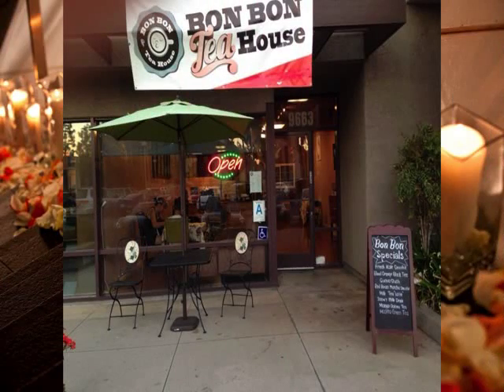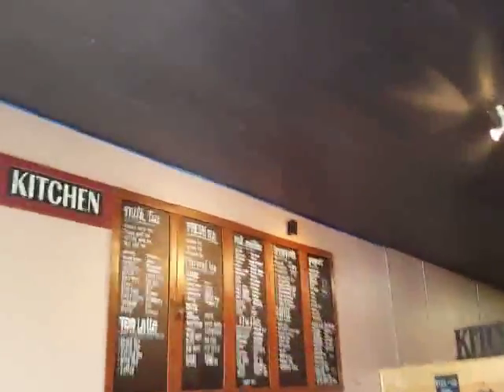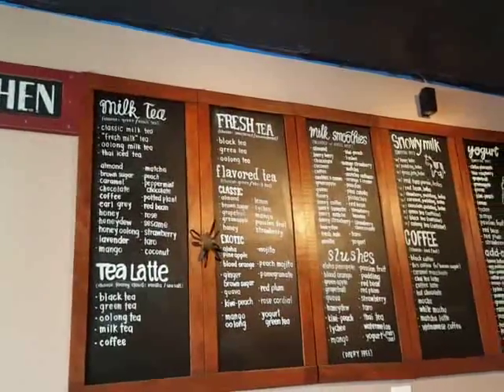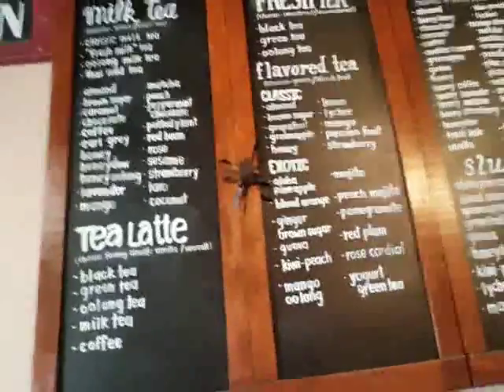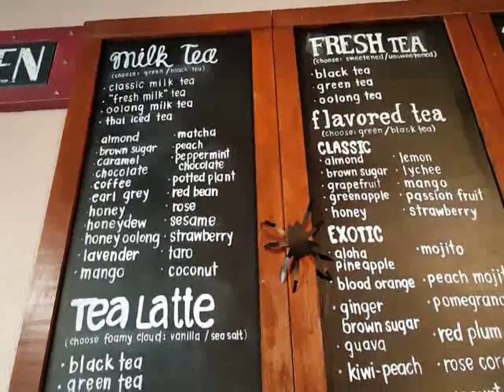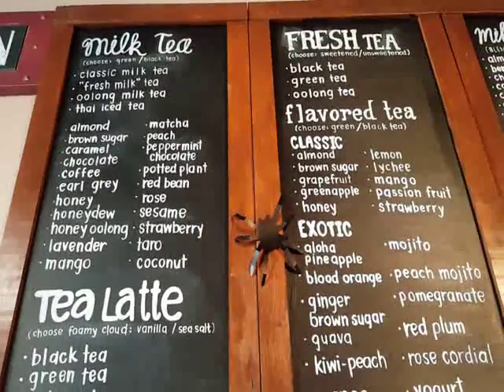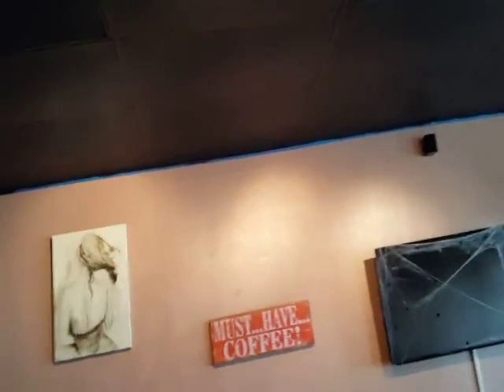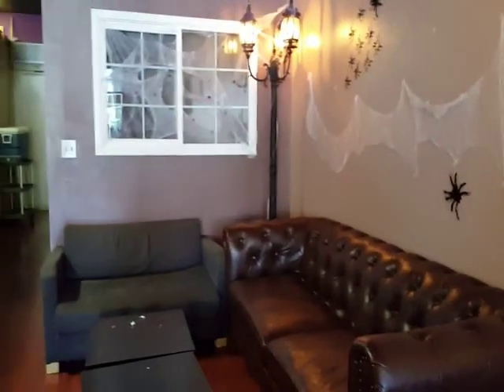Boba Time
One of my favorite Boba Places when in the mood for some Milk Tea Boba

Place: Bon Bon Tea House

What I Ordered: Matcha Green Milk Tea with Green Tea and Boba Topical  Balls

Audio Music Credit:
Song in the video Macaroon 5 by Audionautix is shorten to fit video, no alteration or changes.